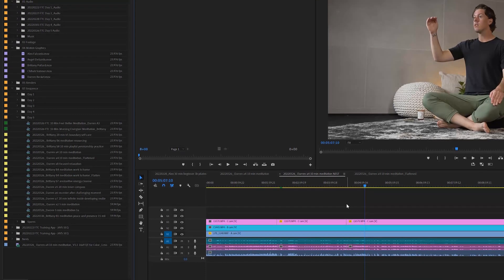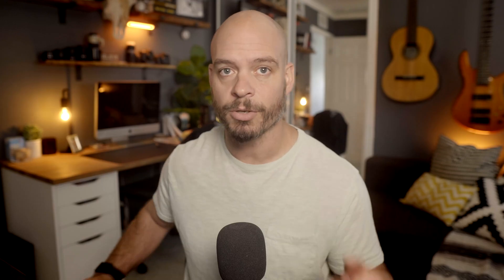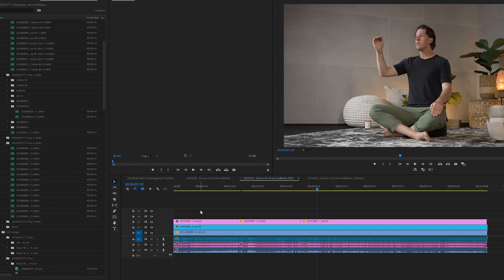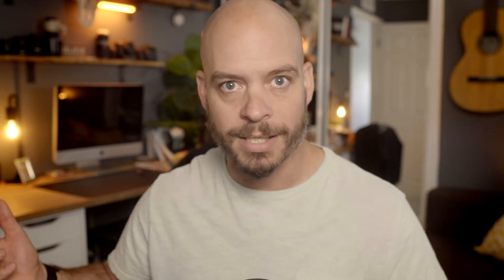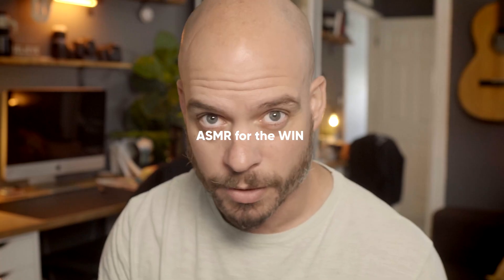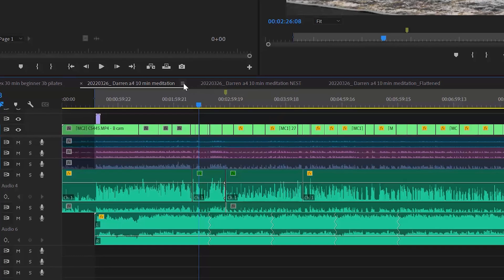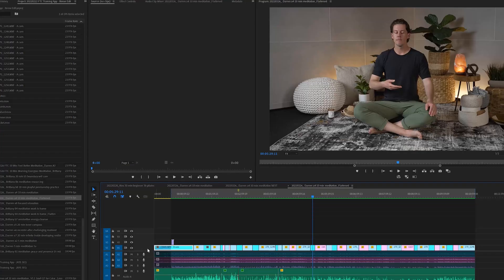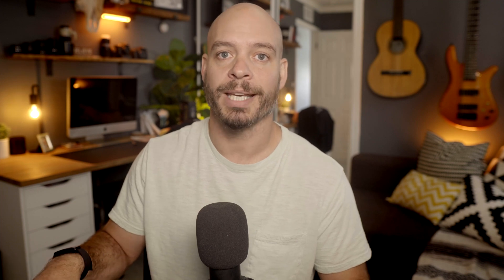Reveal Files & Sequences in the Project Window In PremierePro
Quickly identify files and sequences in the Project window from your Timeline in Premiere Pro! It's so fast and helpful, I think you might fall out of that cool gaming chair you're sitting in.